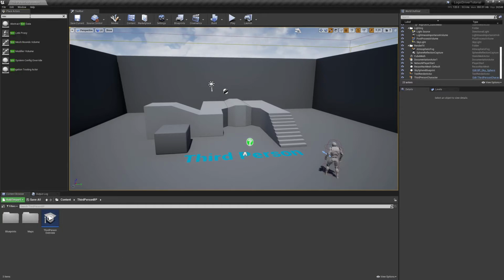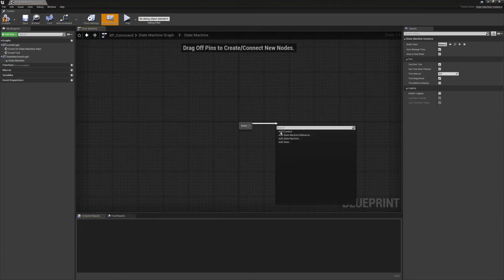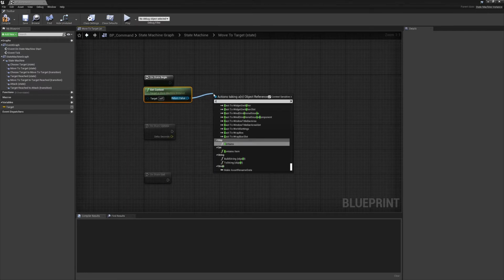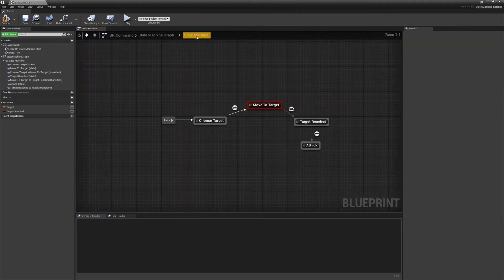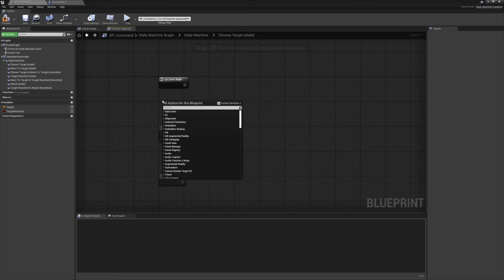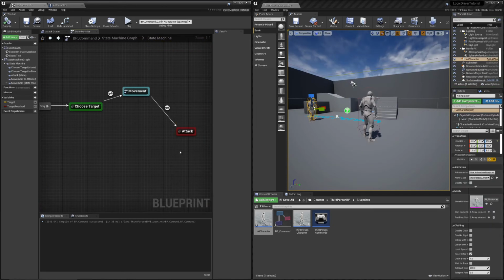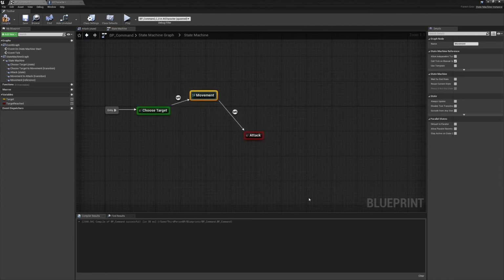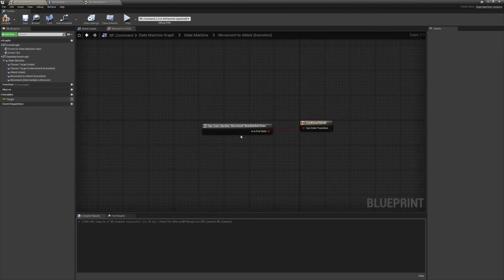Logic Driver Tutorial: Nested FSMs and References (with Simple AI Movement)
Creating a simple command to move an AI to a target using nested state machines.
0:00 Setup
1:07 Create Main State Machine
5:36 Initial Demonstration
5:45 Collapse and Create Nested State Machine
7:47 Create State Machine Reference